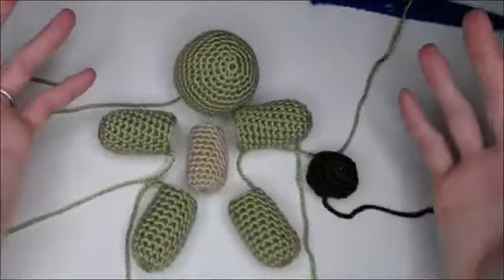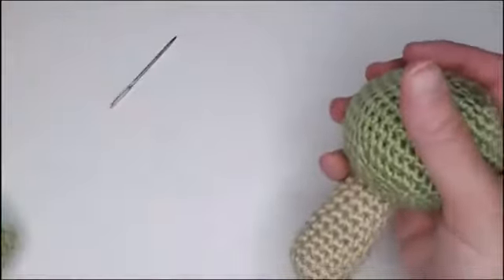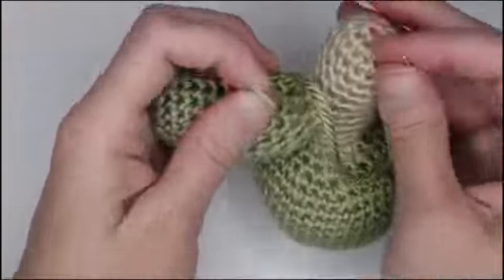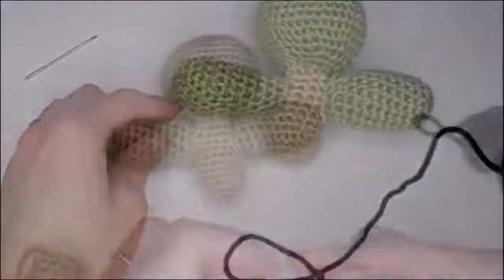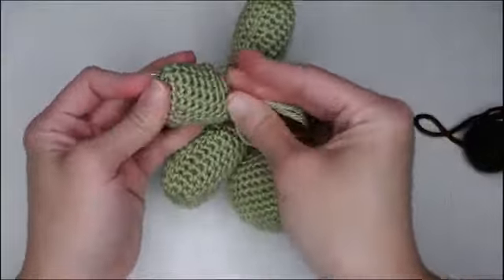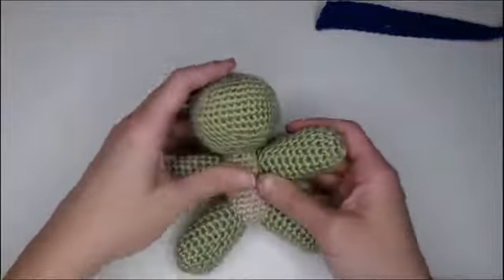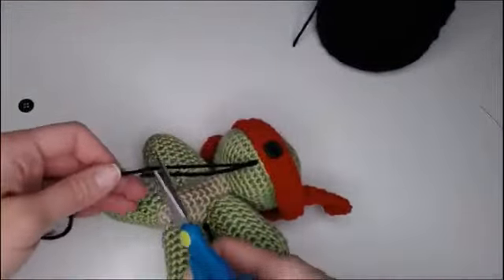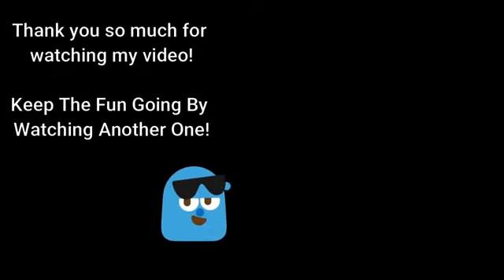Patron amigurumi Las tortugas Ninja Amigurumi (parte 2)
Un patron de Hooked For Hope By Tiffany Hansen